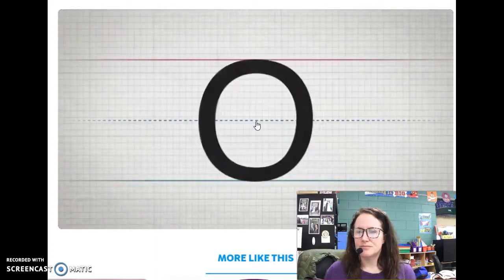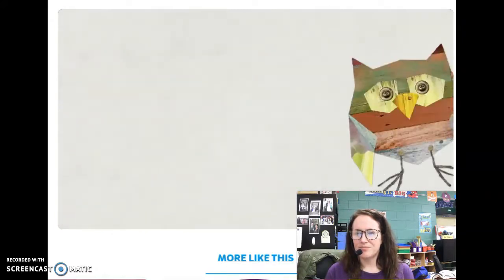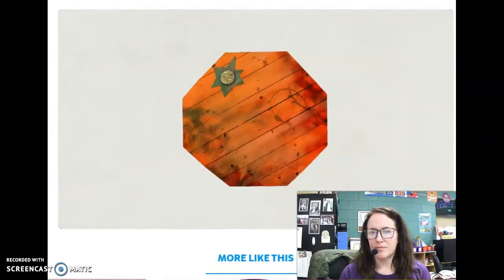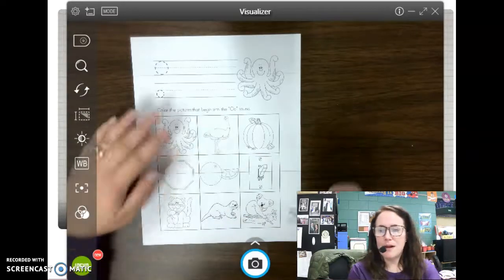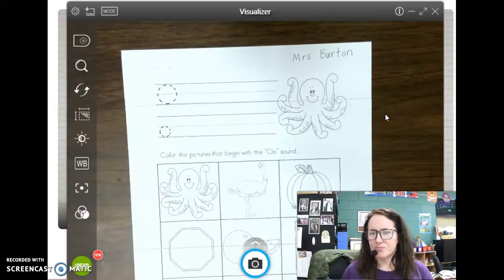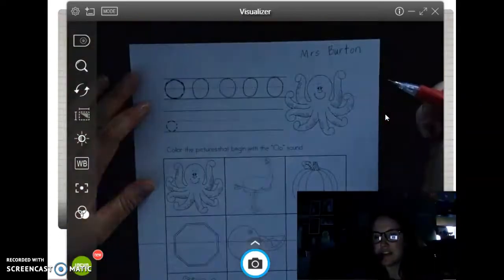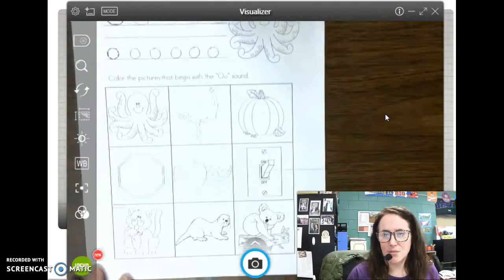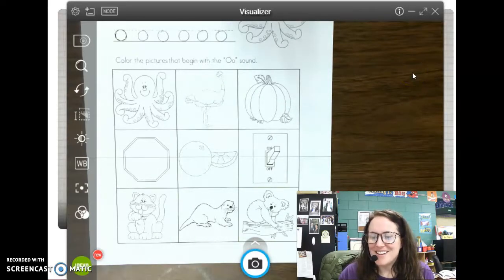Alphabet Tues Jan 12th